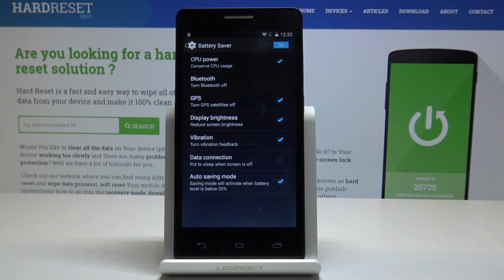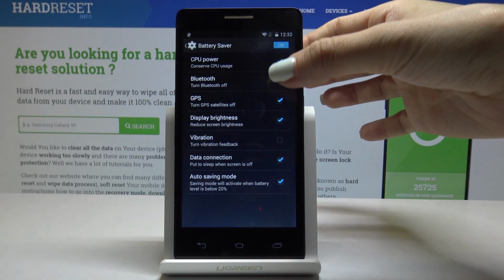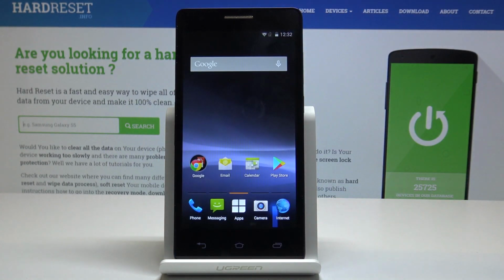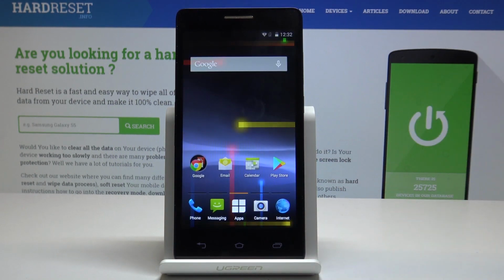How to Activate Power Saving Mode in ORANGE Fova – Battery Saver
We are presenting the best option to extend battery life in ORANGE Fova. If you would like to learn how to enable power saving mode in Orange device, then watch presented video instruction to get into battery settings to smoothly activate battery saver in your Orange smartphone.

How to enable Power Saving Mode in ORANGE Fova? How to activate Power Saving Mode on ORANGE Fova? How to increase battery life in ORANGE Fova? How to save power ORANGE Fova? How to extend battery life in ORANGE Fova?